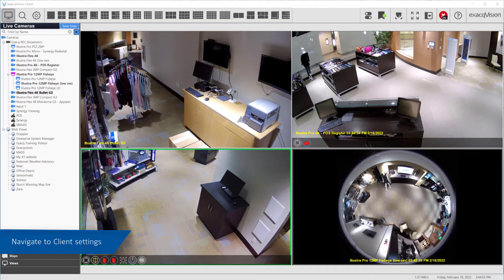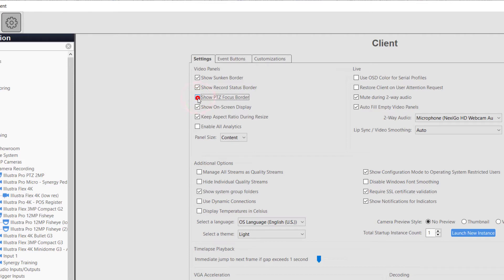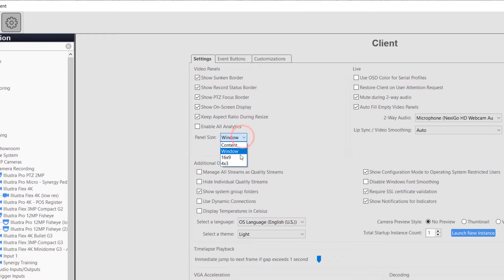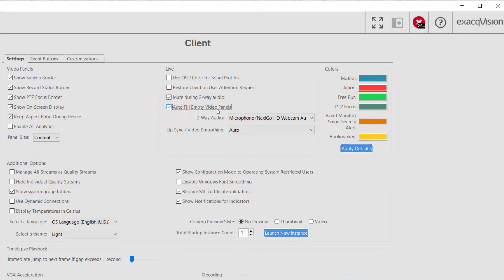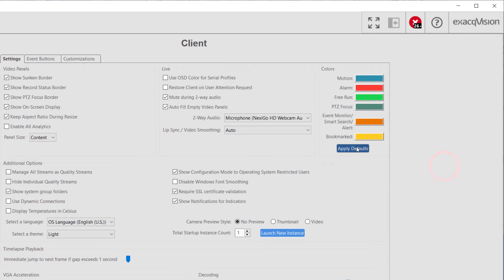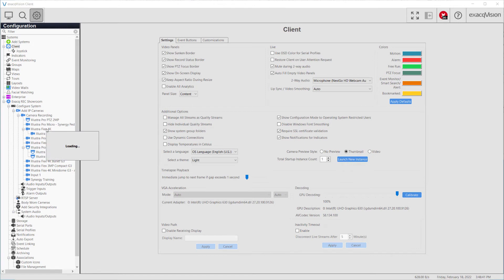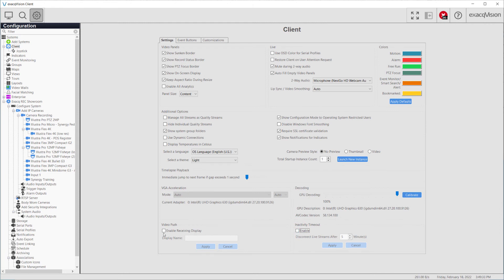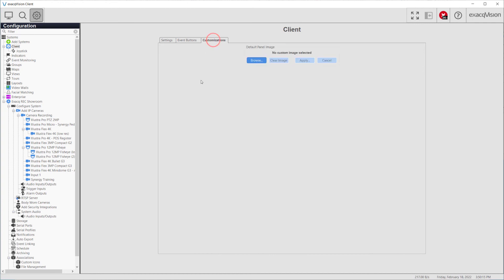Exacq Client Settings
Use the Client settings page to customize the look and behavior of your ExacqVision Client software.

Change the look of the video panel displays, select audio devices for 2-Way Audio use, change how video streams are managed, change client color themes, enable or disable VGA Acceleration or GPU Decoding, enable Video Push, and more.

Introduction 00:00
Guide 00:08